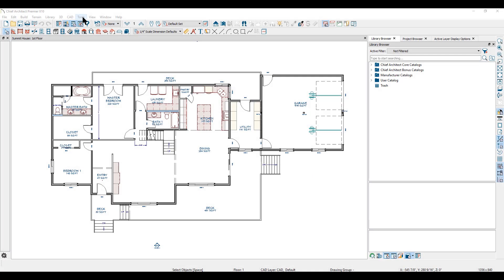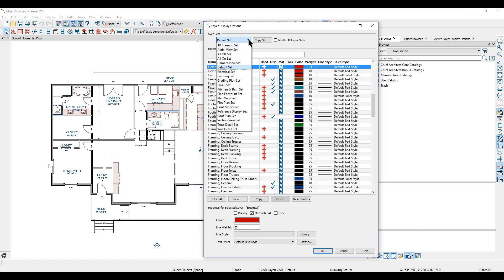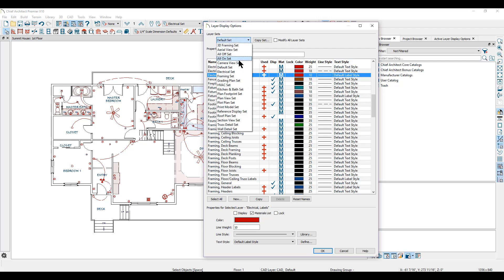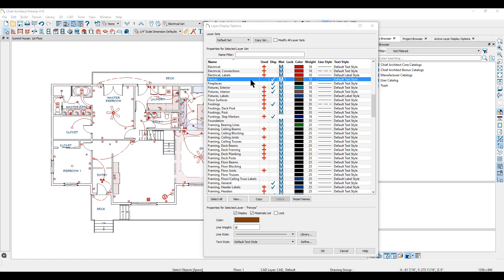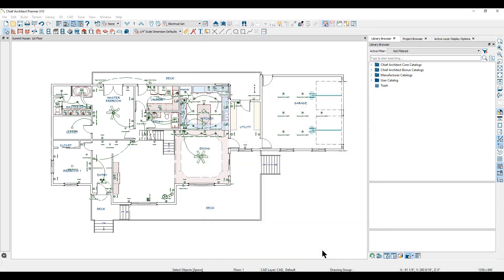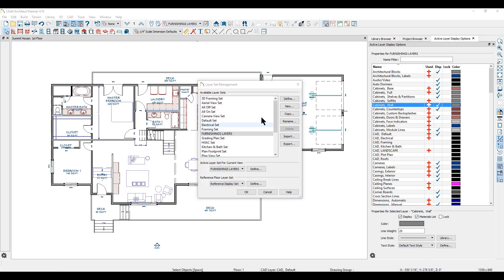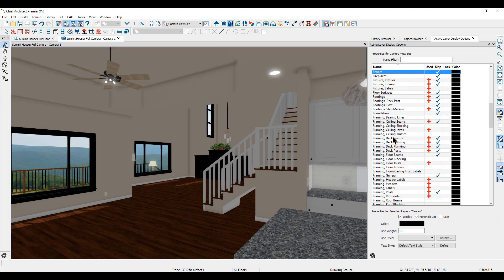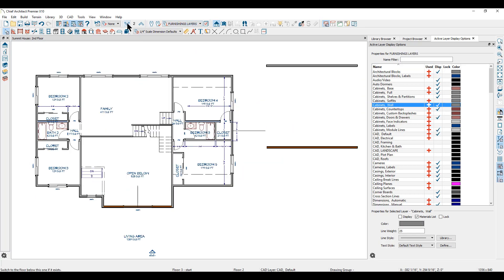Understanding Layer Sets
In this video, we'll demonstrate how you can add to your productivity in Chief Architect by using layer sets.